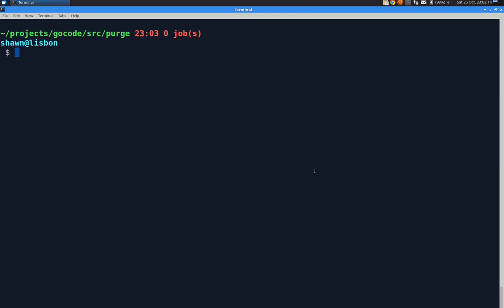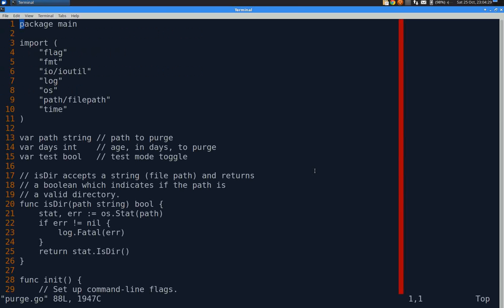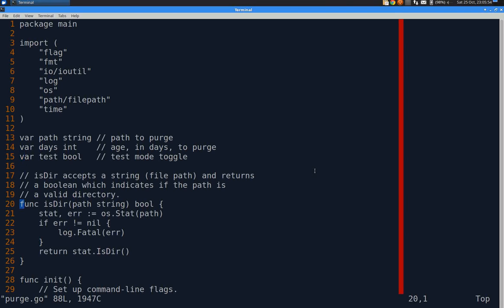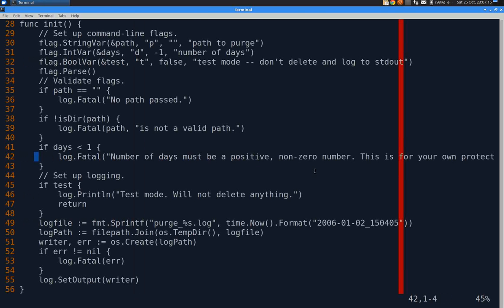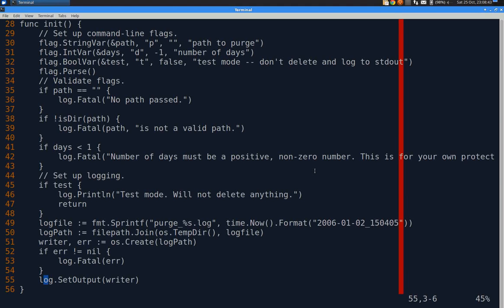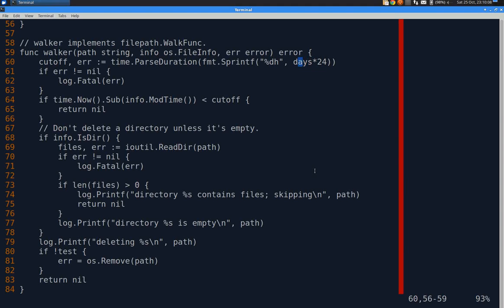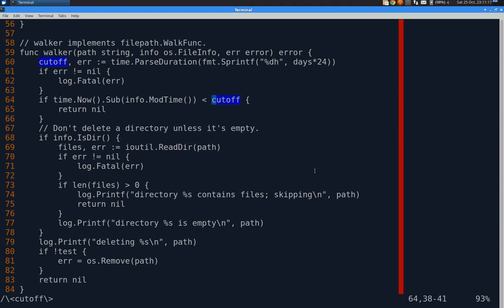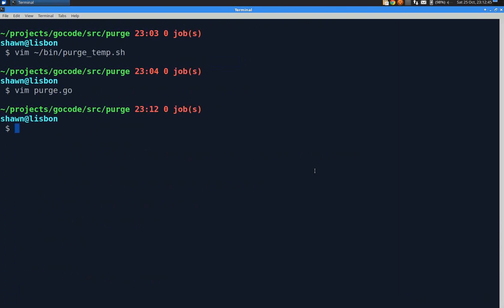Replacing a one-line bash script with 74 lines of Go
Purge old files from a directory, with logging.

Sorry for the popping in the audio.